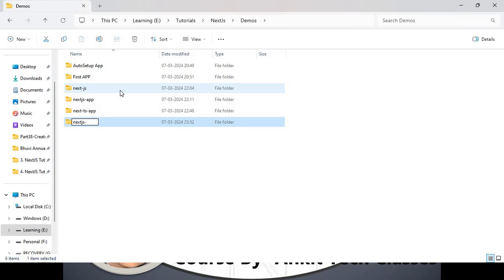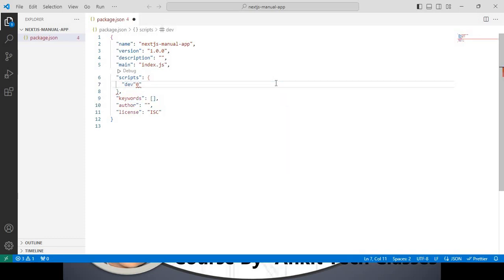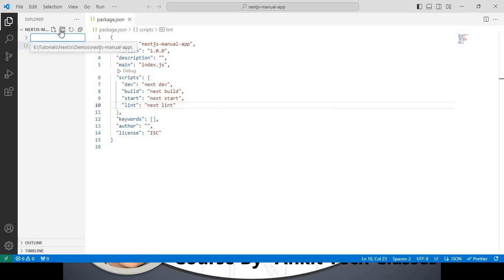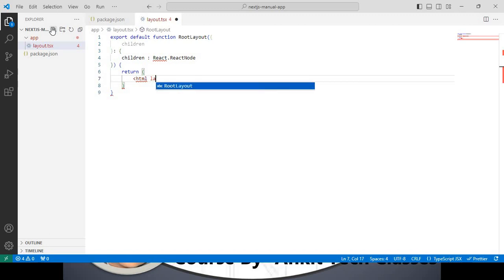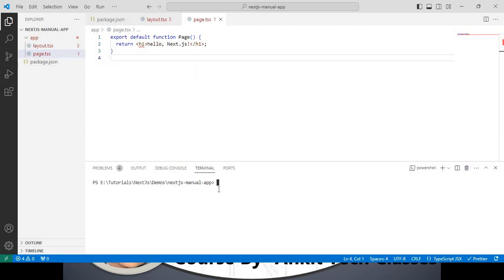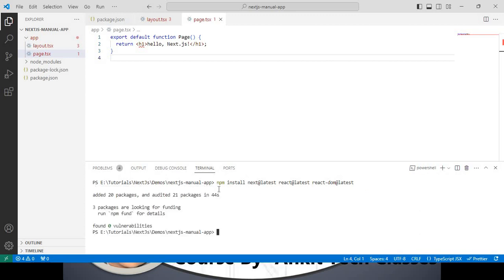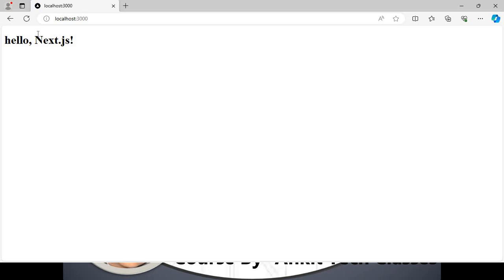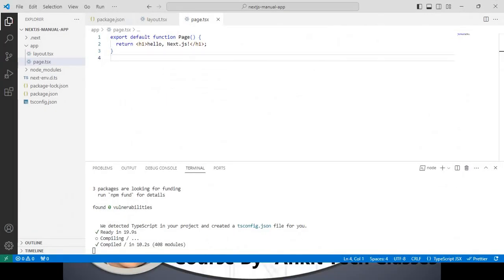Next.JS Tutorial 5#- Create Next.JS App using manual installation. | AnkitTechClasses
Create Next JS App without using create-next-app command.